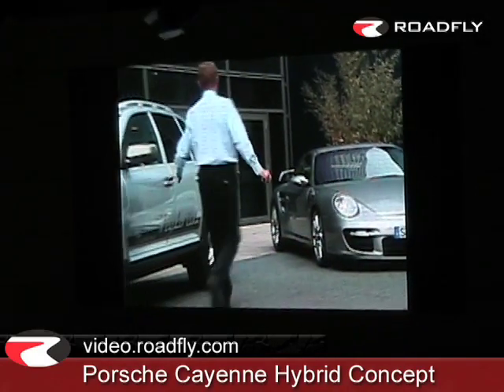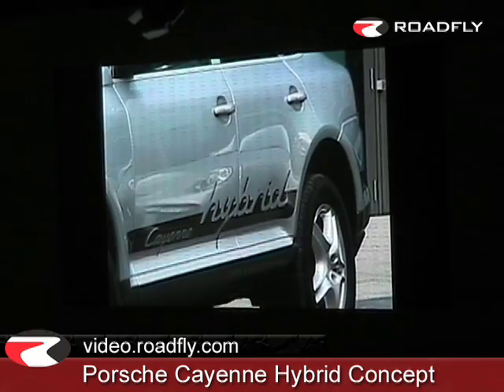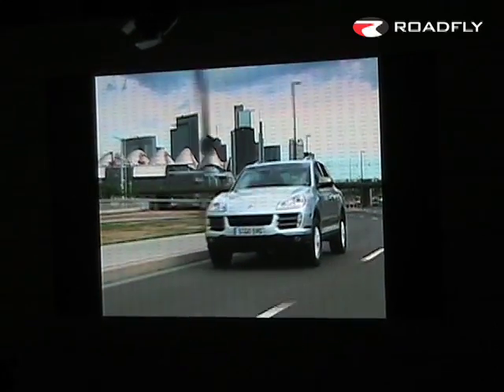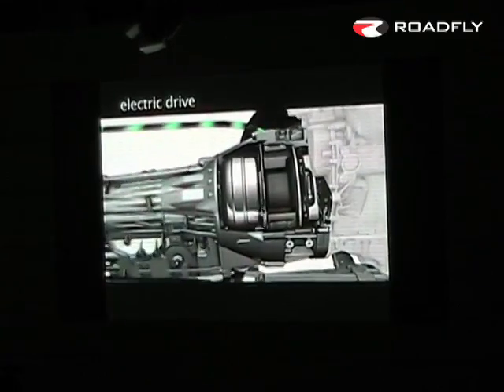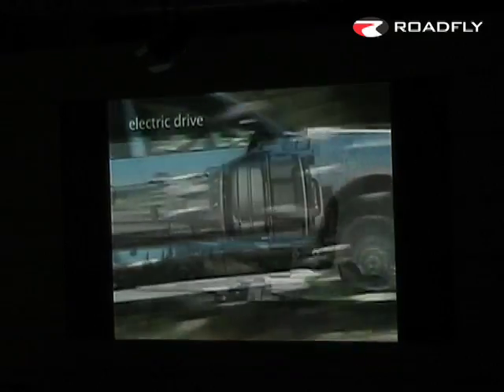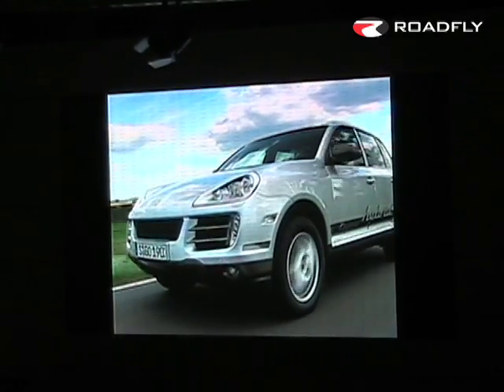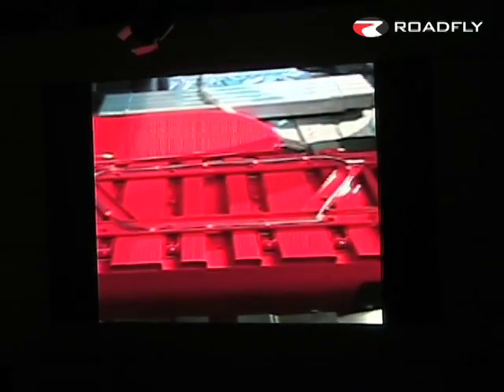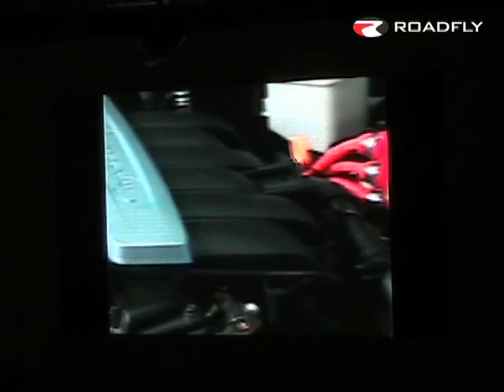Roadfly.com - Porsche Cayenne Hybrid Concept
The unveiling of the new Porsche Cayenne Hybrid Concept in Los Angeles, at the 2007 Los Angeles International Auto Show.